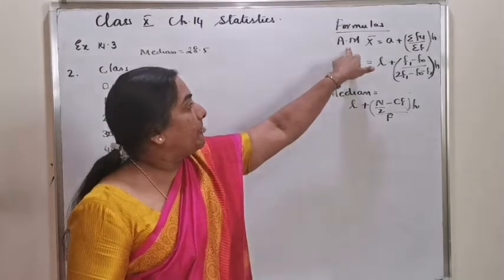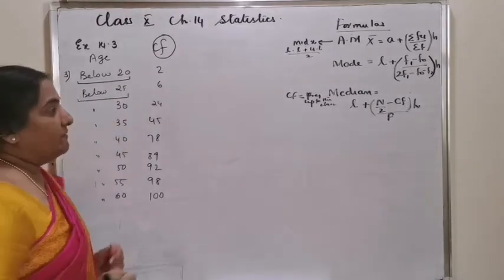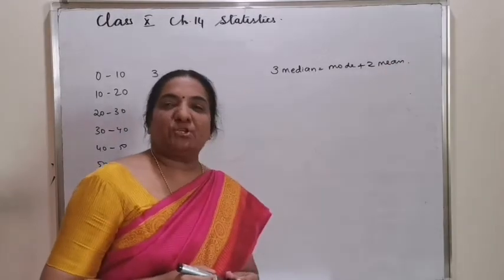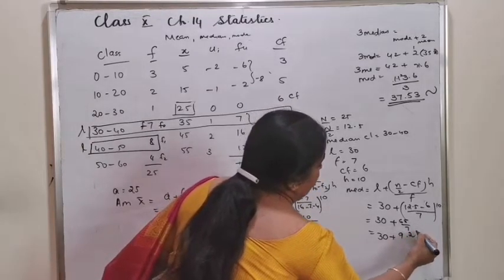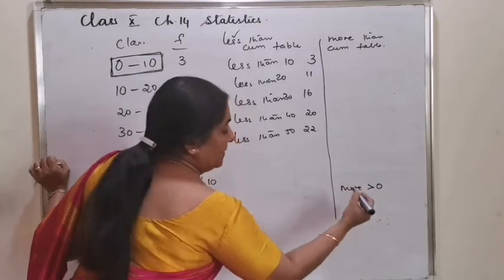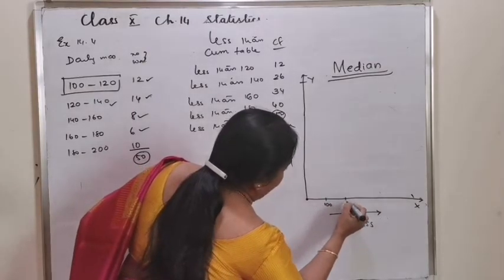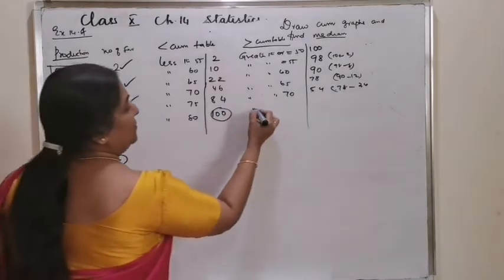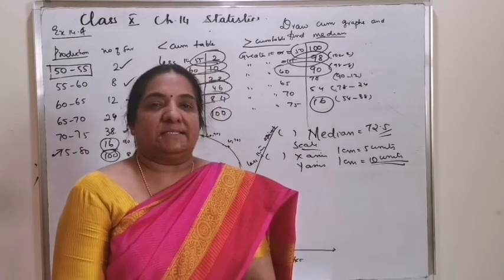Class 10 ch 14 Statistics Ex14. 4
Booklets of Practice Questions & Answers specially compiled for Boards of all chapters available.